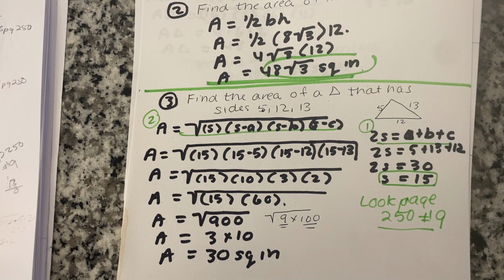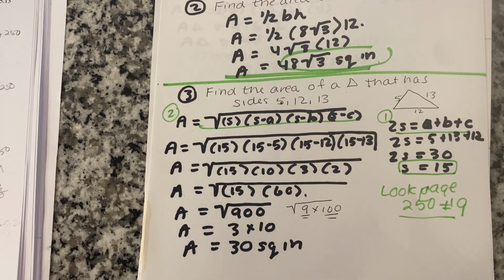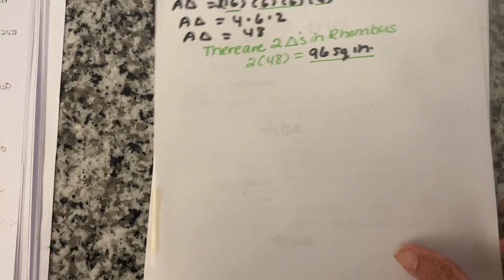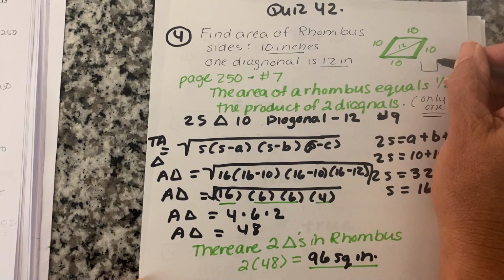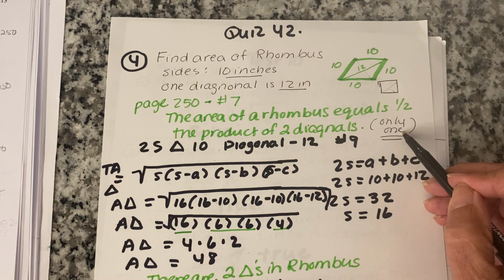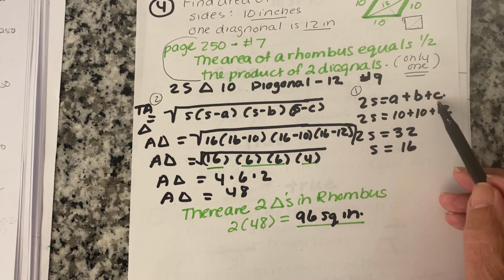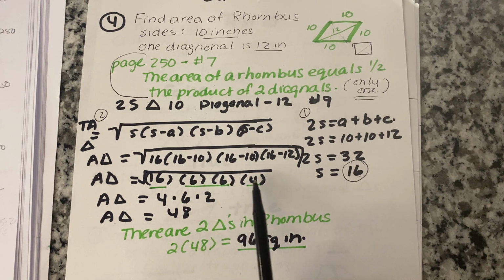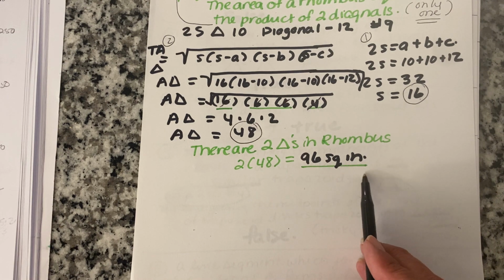Geometry quiz 42